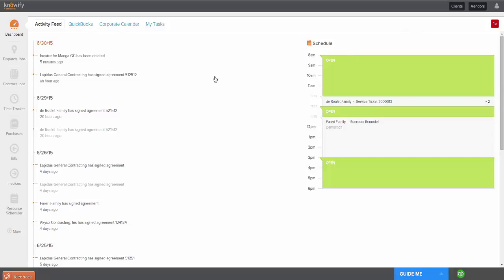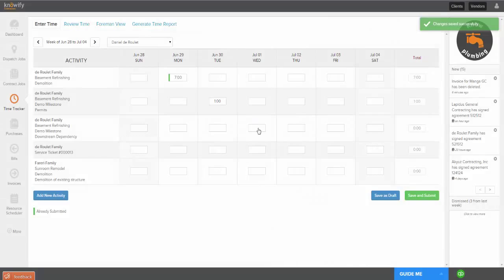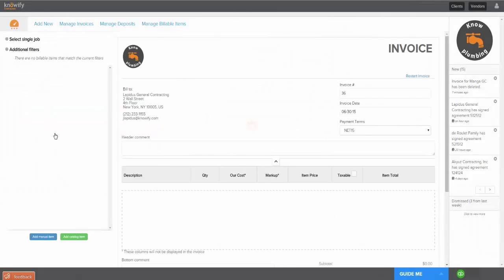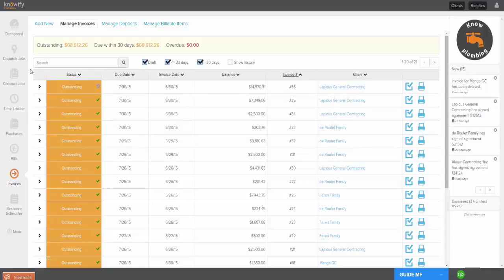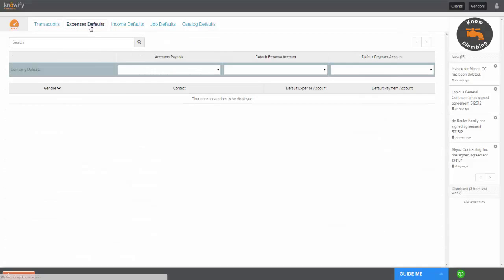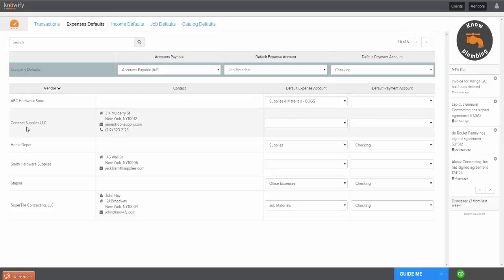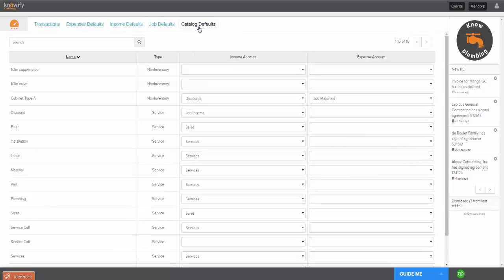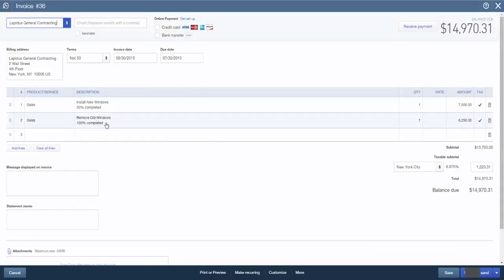QuickBooks Online integration | Knowify for Contractors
Learn how to sync your accounting-related data between Knowify and QuickBooks Online.

Knowify and QuickBooks Online integrates seamlessly. No more double entry or missing information.